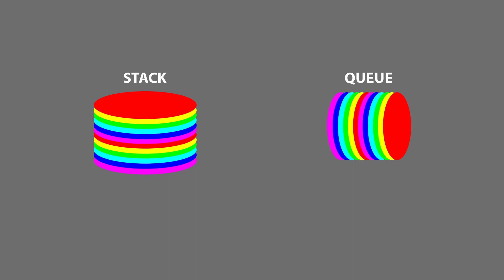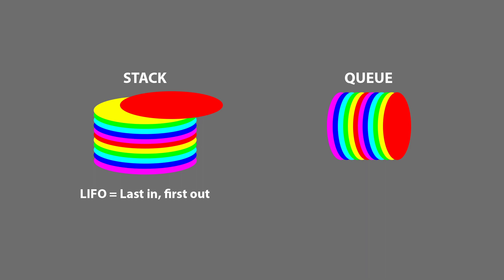Quick Tips - C# 003 - LIFO and FIFO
A quick primer on LIFO and FIFO ordering for Stacks and Queues.